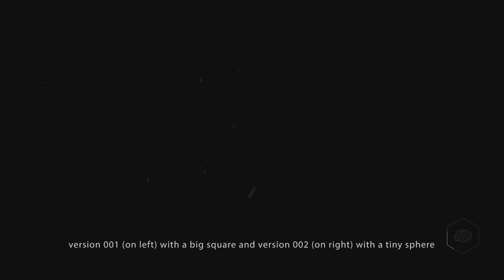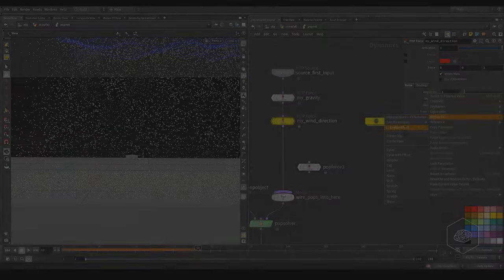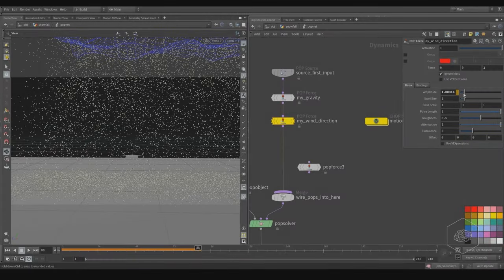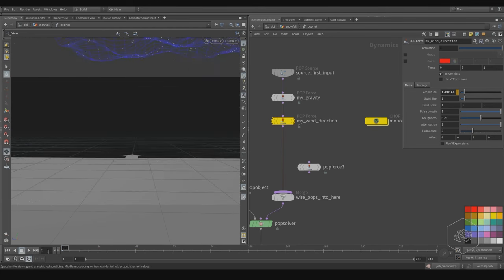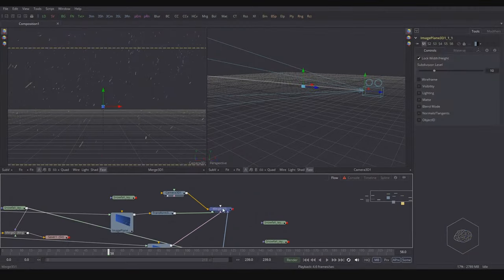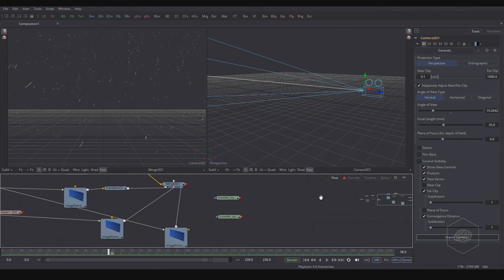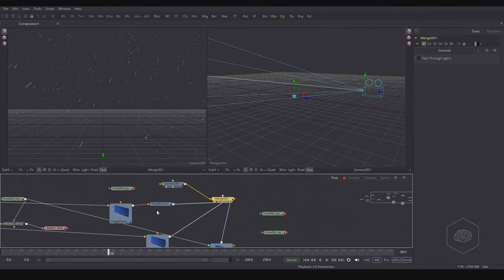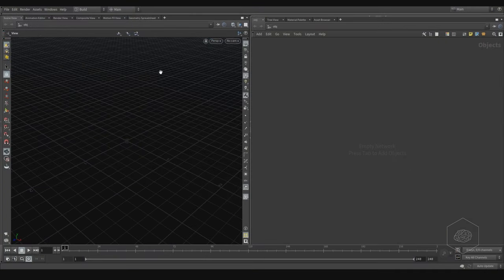Tutorial SideFX Houdini Snowfall - Lesson 01